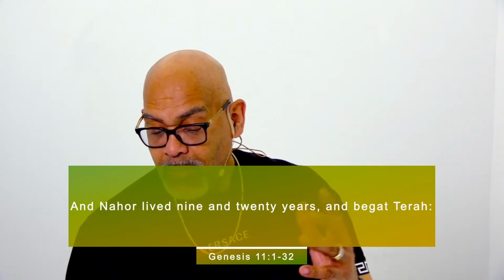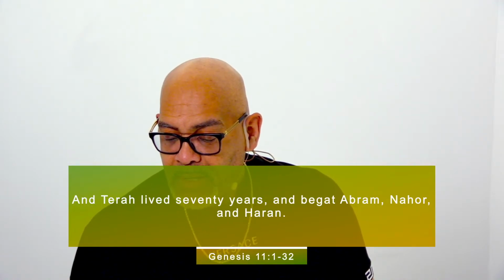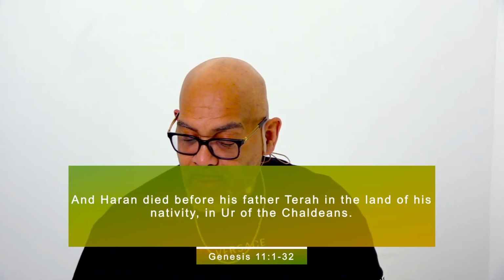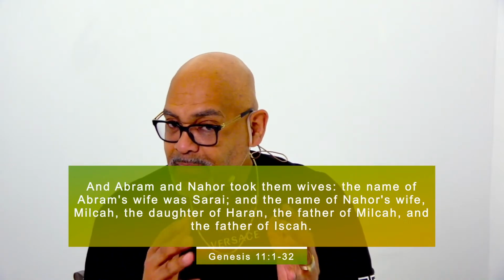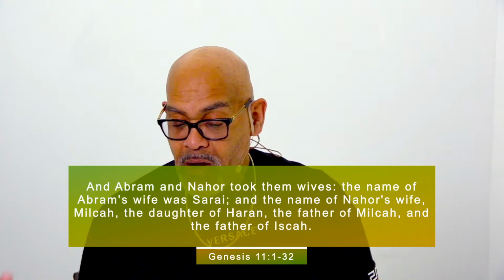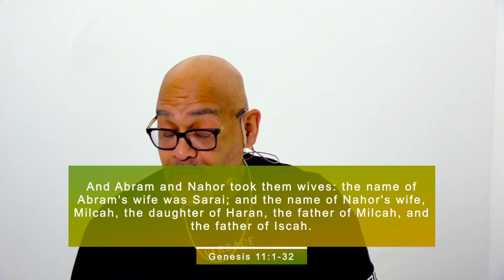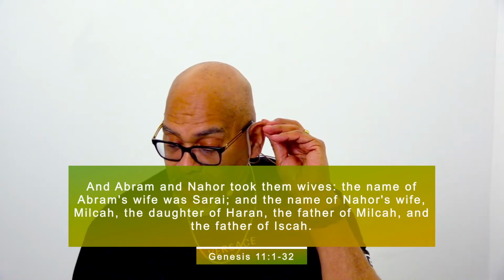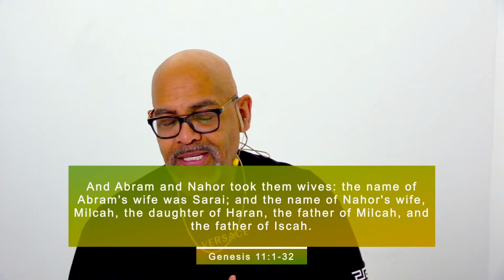The Bible: Abraham Pt. 1 | Word Encounter | NBCI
Message: The Bible: Abraham Pt. 1
Scriptures: Genesis 11-13
Speaker: Apostle Donald Coleman
Date: March 13, 2025